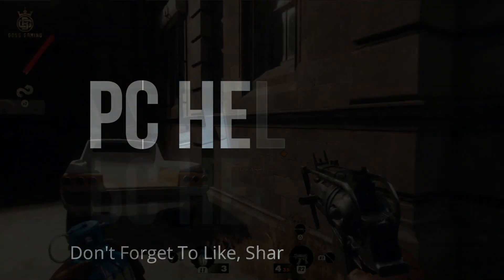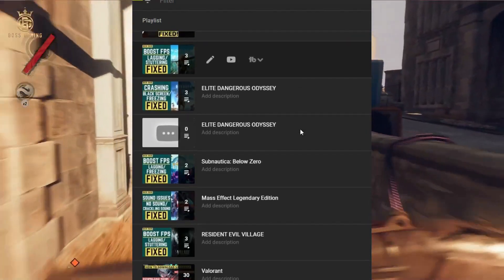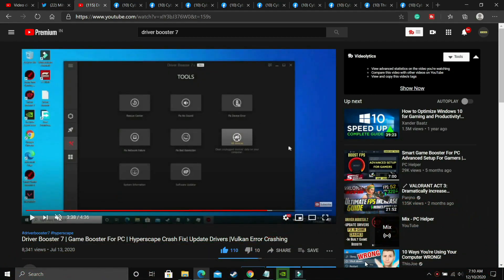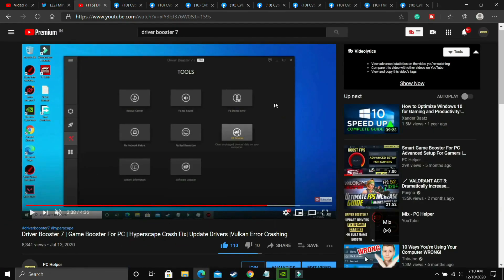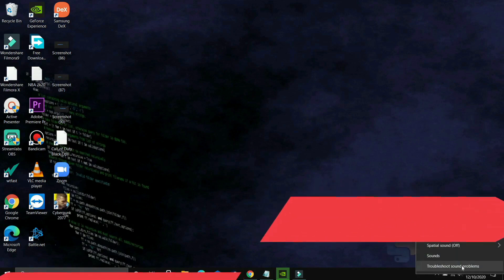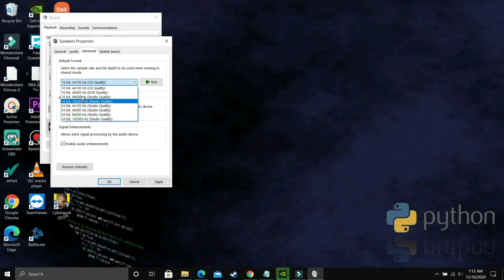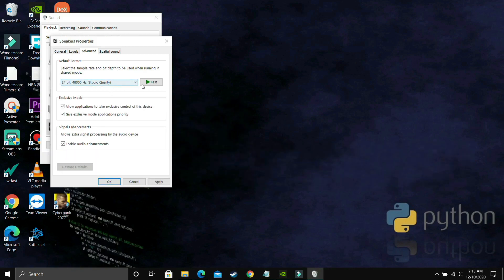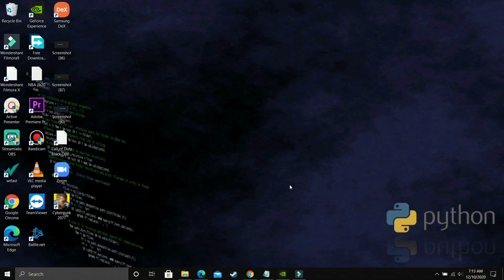Deathloop No Sound FIXED| Crackling, Choppy , No Audio | Audio Tear| Sound Issues| Death Loop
Deathloop : Audio Issues FIXED: No Commentary / Sound Issues with crackling laggy choppy or no sound.